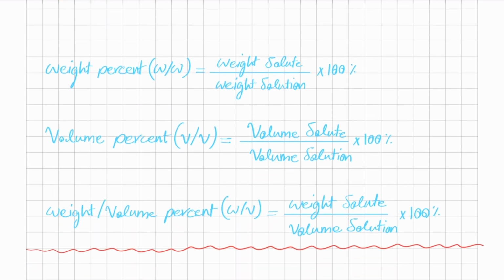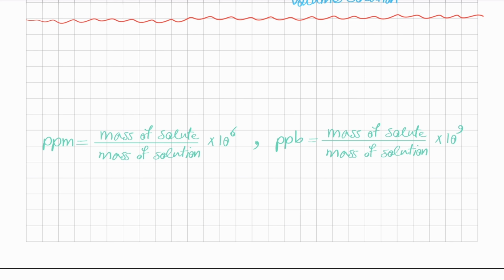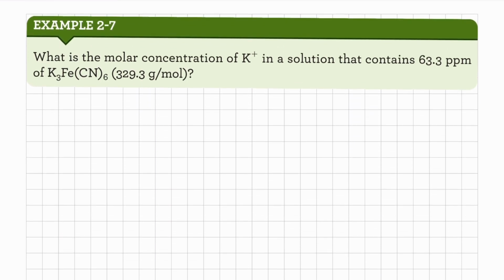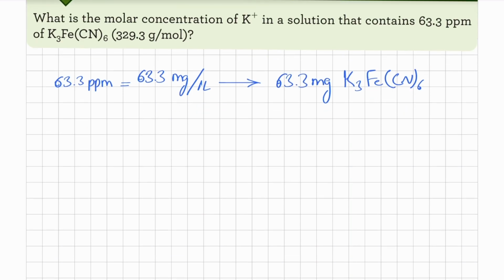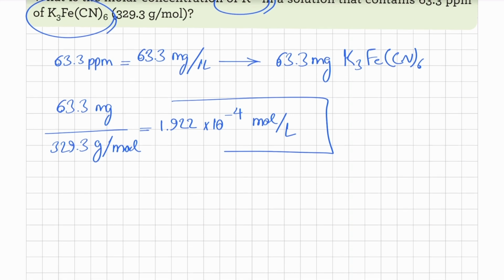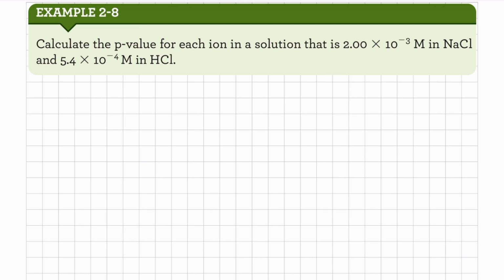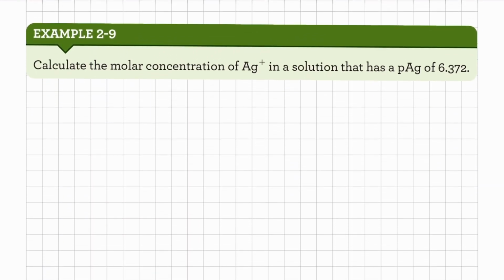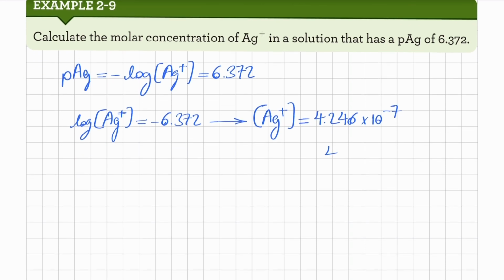Analytical Chemistry EP002: percent concentration, ppm, p-function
in this video the following examples of concentration are covered and some more practice of p-function or p-value is done. tell us your favorite part in the comment section